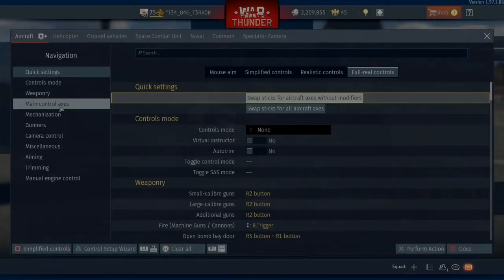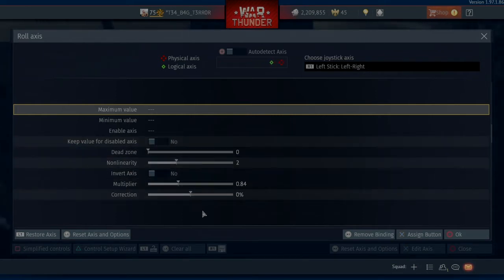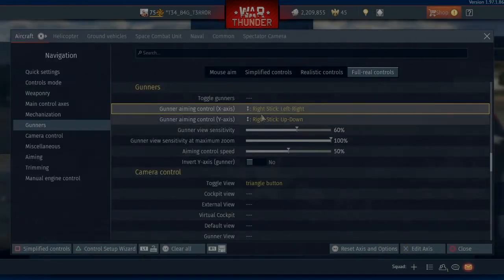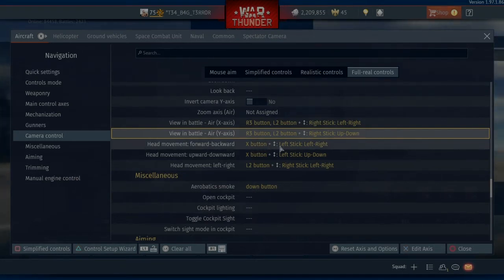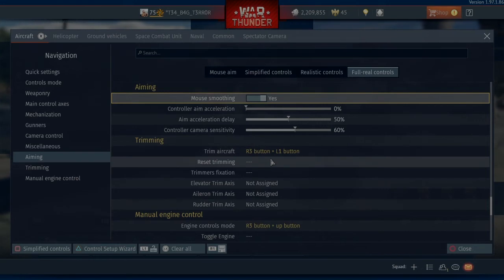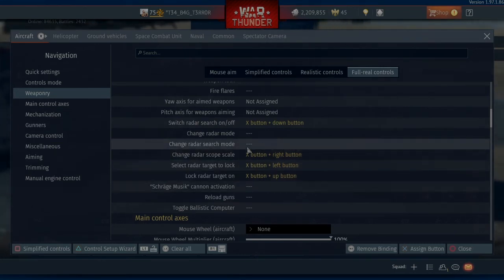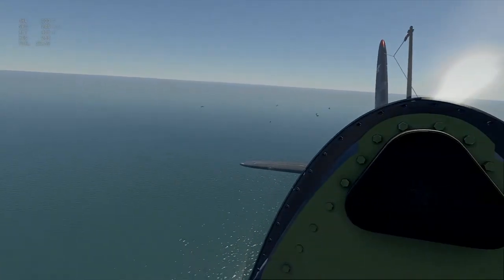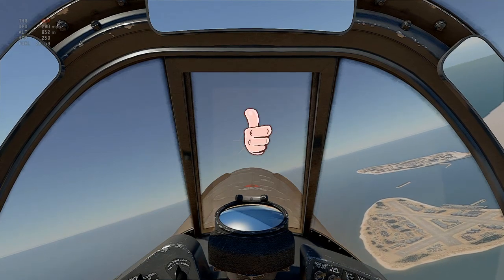War Thunder SIM control setup *PS4*/*Xbox* Controller - Simple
This control set up will allow you to fly any prop, bomber and most jets with relative ease. I haven't got a set up for missiles yet, maybe in the future. I hope its helpful to some of you guys, the sim community needs to grow. Good luck and see you in the skies!! o7

If you have any tips or suggestions for me then id like to hear, thanks